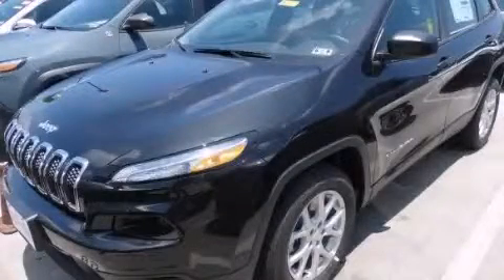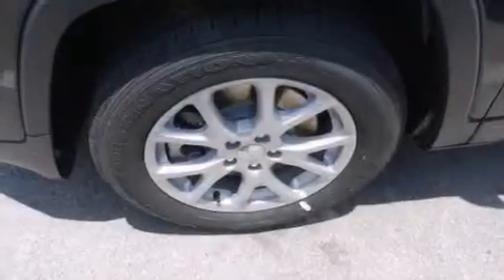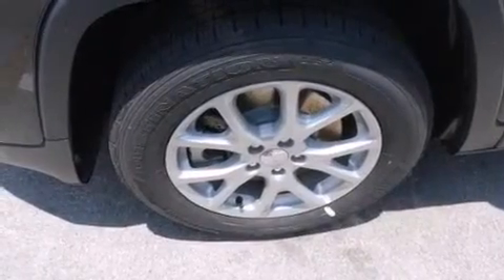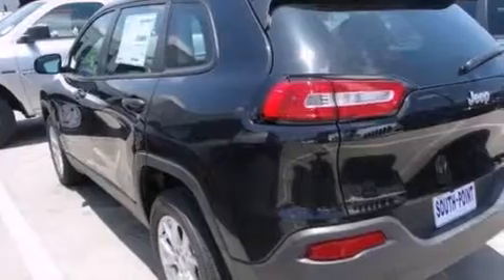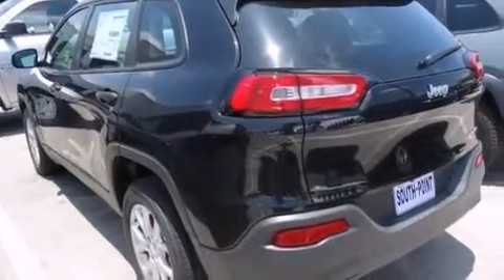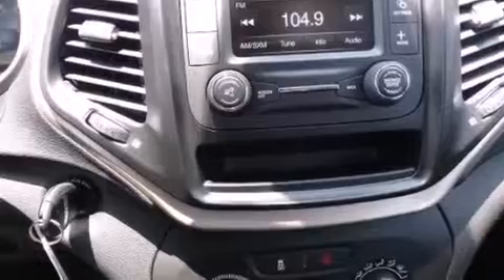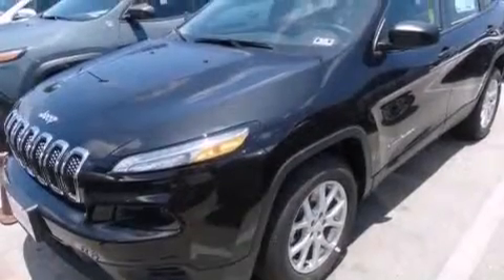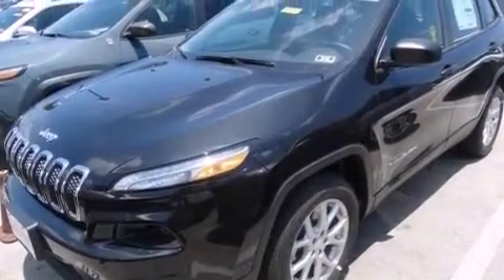2014 Jeep Cherokee Austin TX 78745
We have been honored to serve the Austin TX area , we promise that your experience at our dealership will exceed your expectations ! Year : 2014 Make : Jeep Model : Cherokee Engine : 2.4L I4 Multiair Engine Trans . : Automatic Stock : 288331 South Point Chrysler Jeep Dodge 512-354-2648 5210 South I H 35 Austin , TX 78745